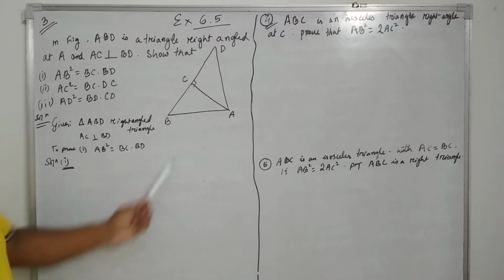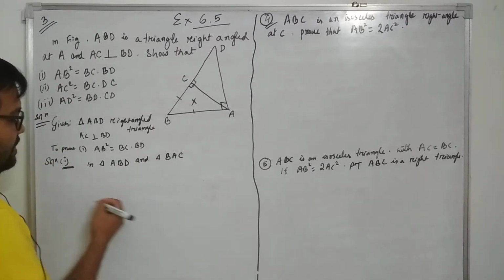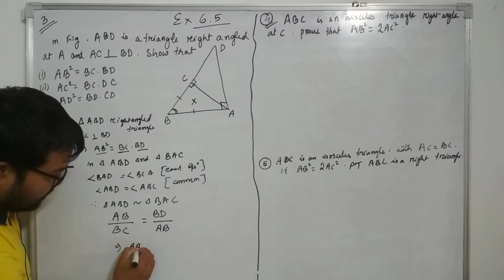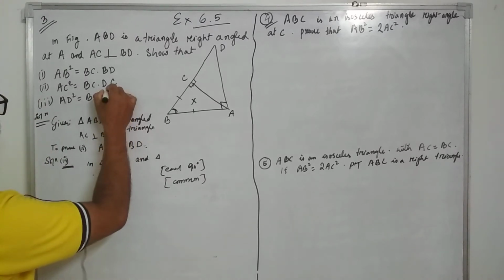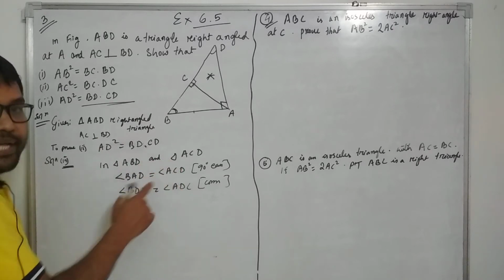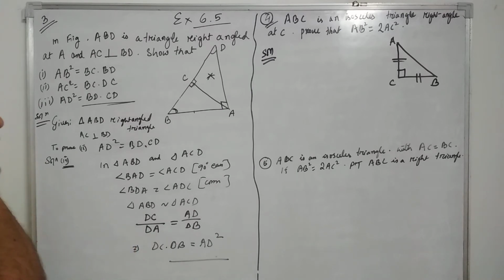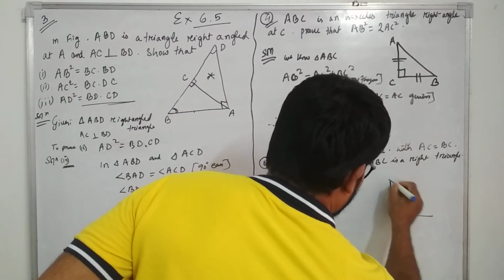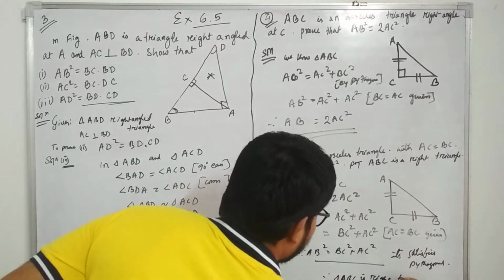Part 18|Ex6.5 Q 3,4,5 Solution|Triangles|Class1|Maths|NCERT|SEBA